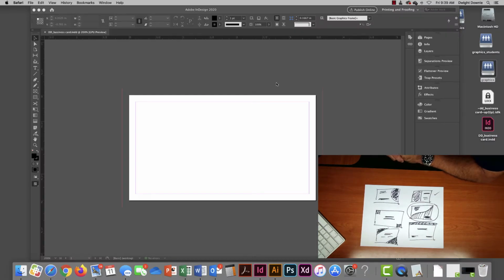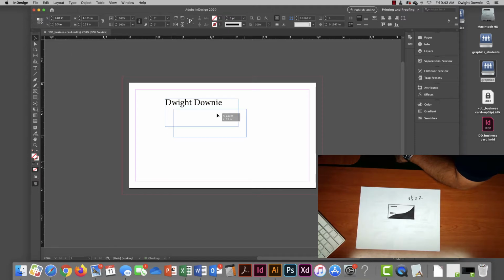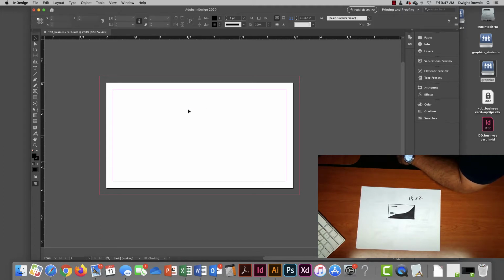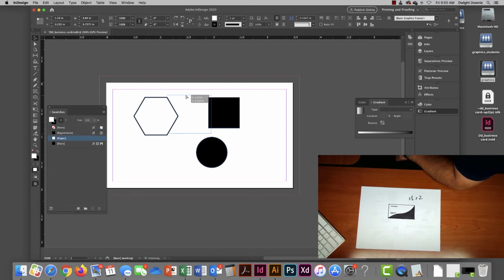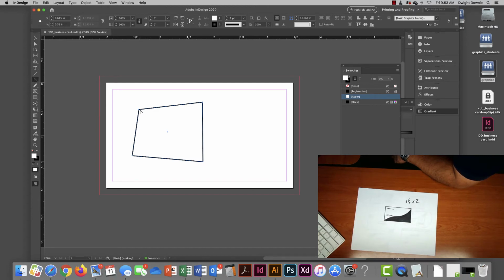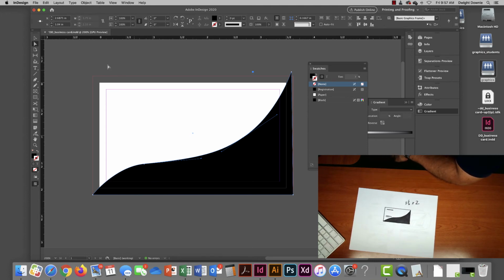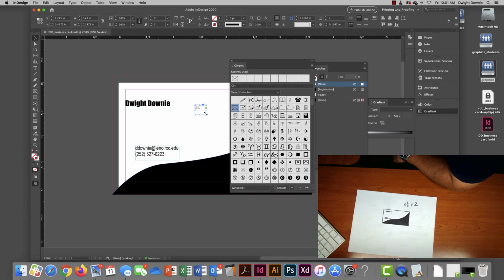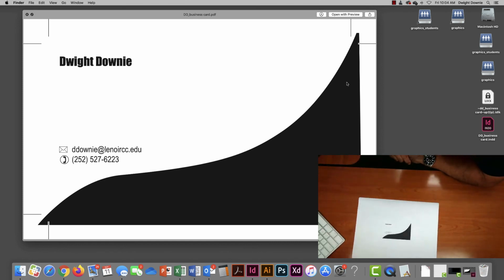Adobe InDesign essential tools for a simple business card layout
Adobe InDesign essential tools for a simple business card layout. Demonstration includes the Type tool, Selection Tool, Direct Selection Tool, Swatches Panel, Geometric shape tools, Pen Tool, printing a proof, and exporting a PDF to be used for plate output.